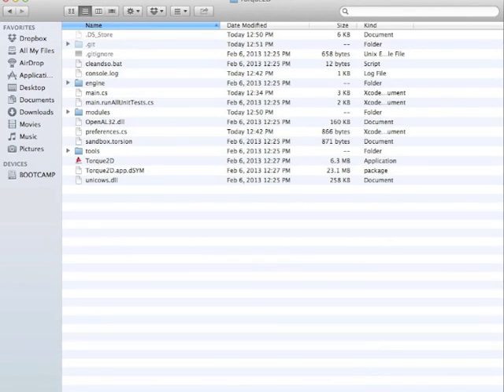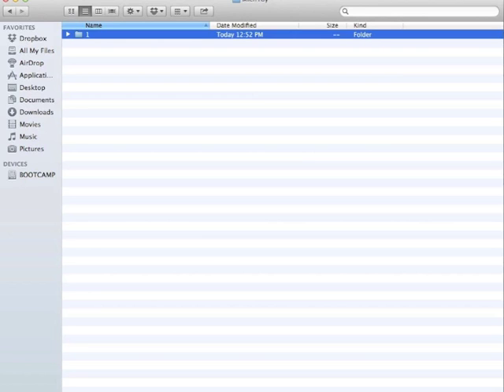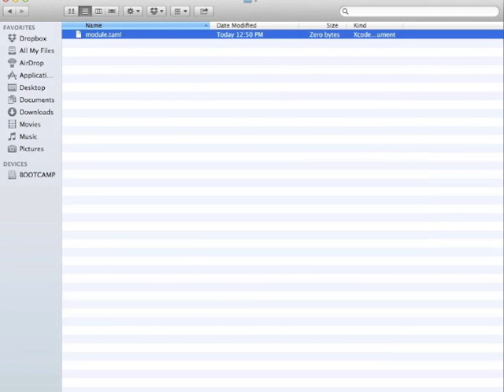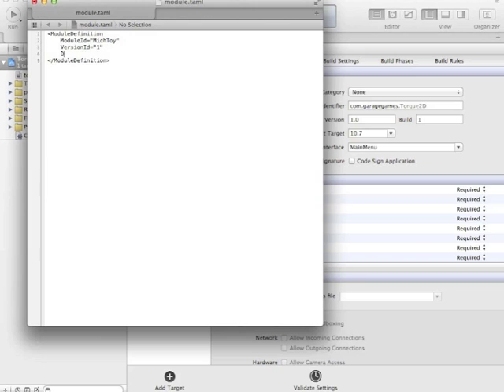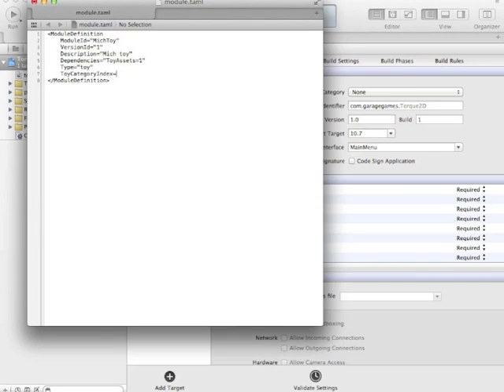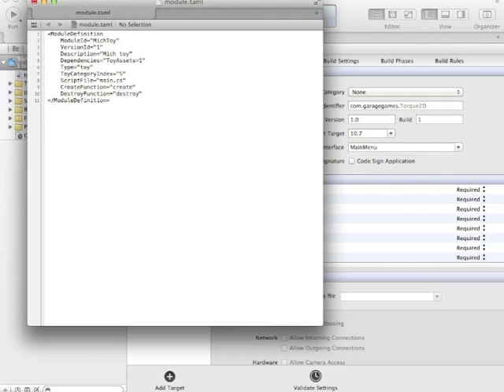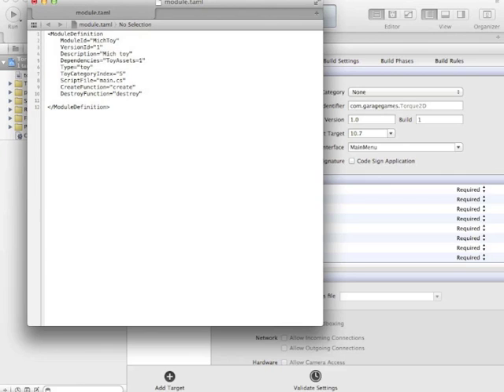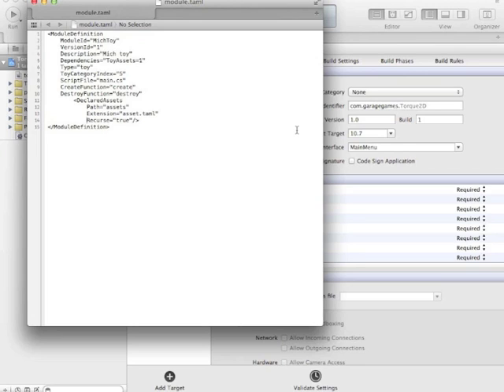T2D Getting Started Part 3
Part 3 of a getting started series for Torque 2D, an open source engine under the MIT license dedicated to 2D game development. You can clone the repository from this